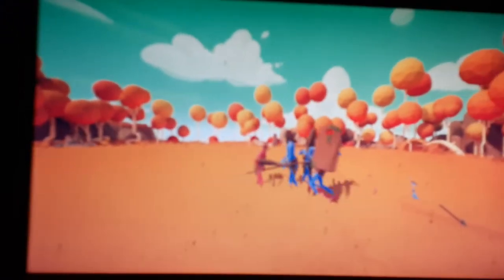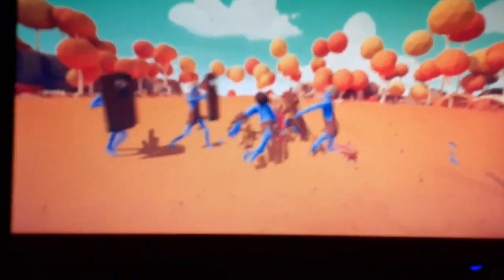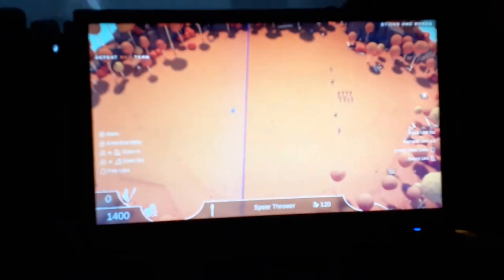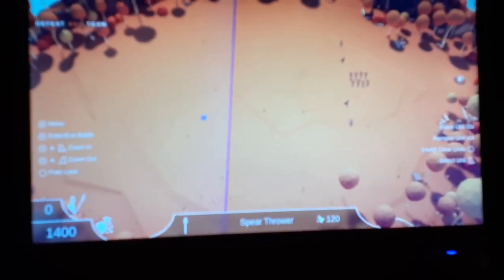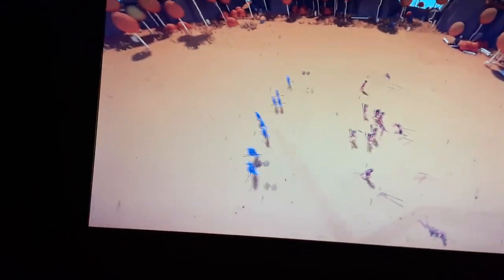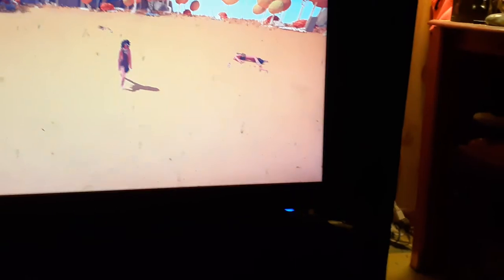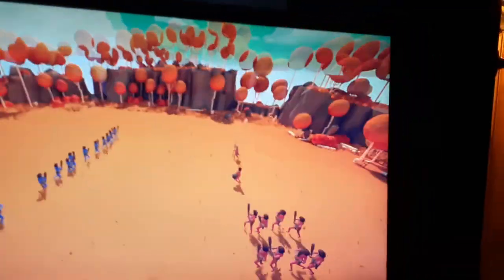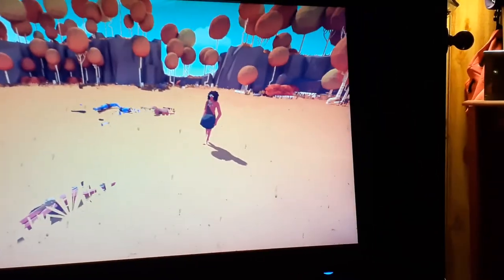TABS Commentary Part 1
Levels:

Clubs

Spears

Sticks And Bones

Army